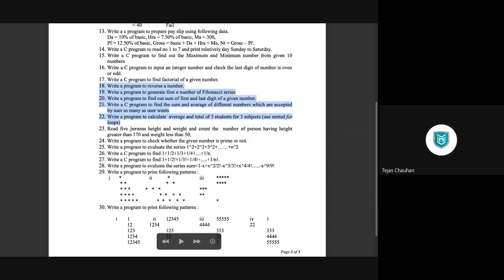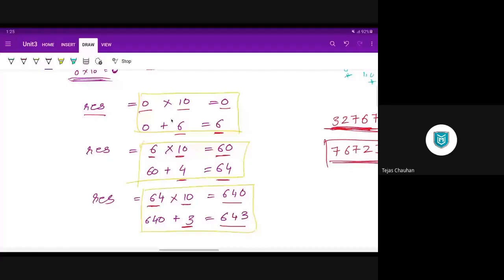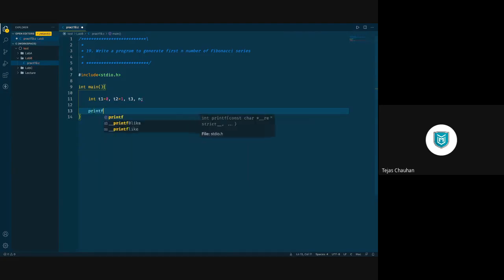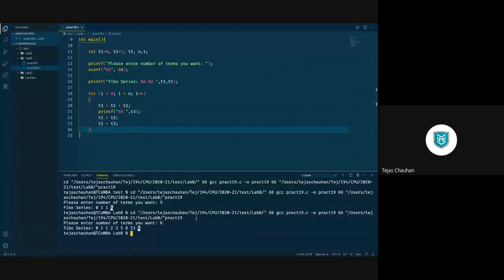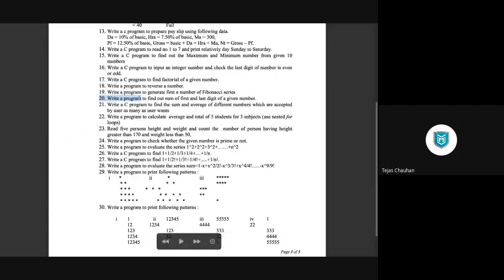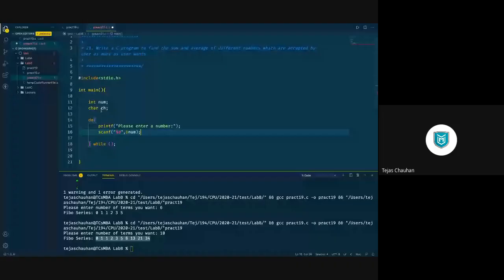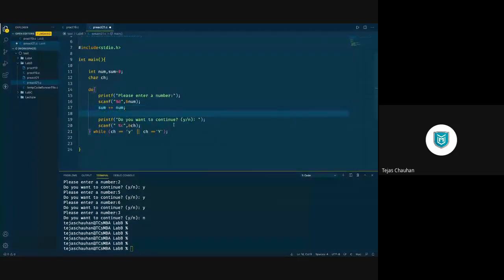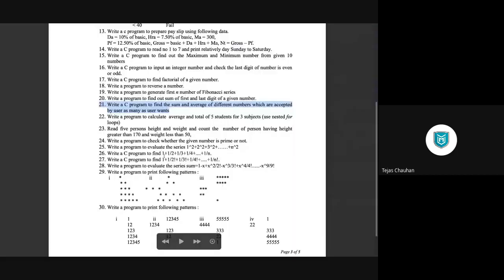PPS-Lab6-B-Batch-TCC-2021-04-30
Practicals 18 to 22